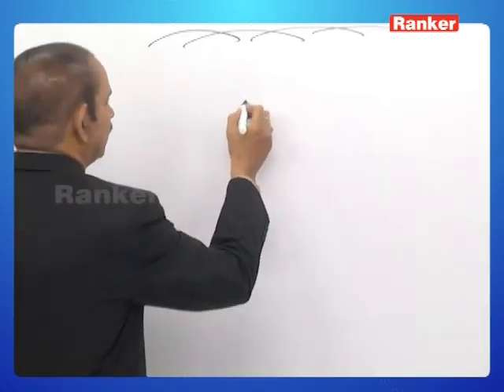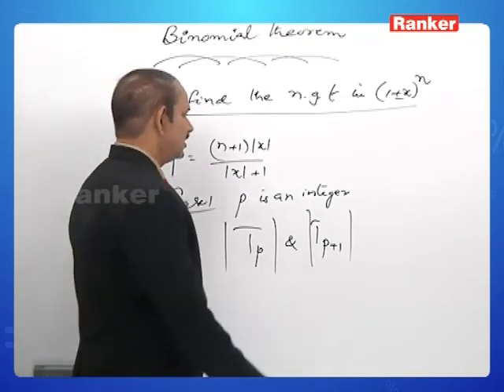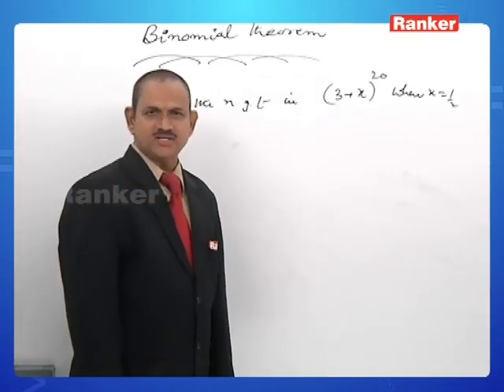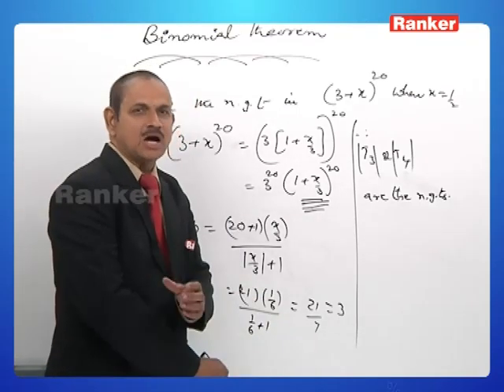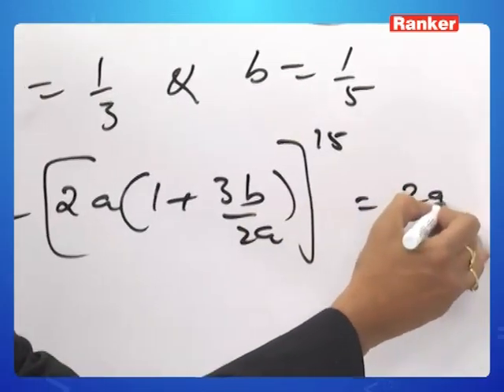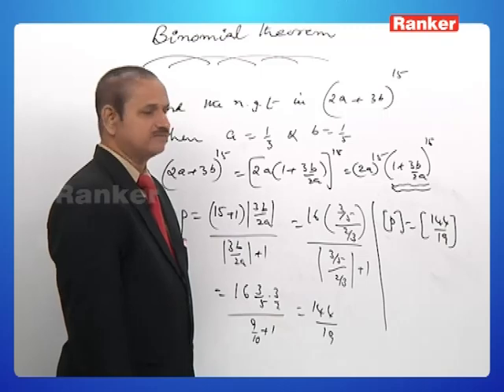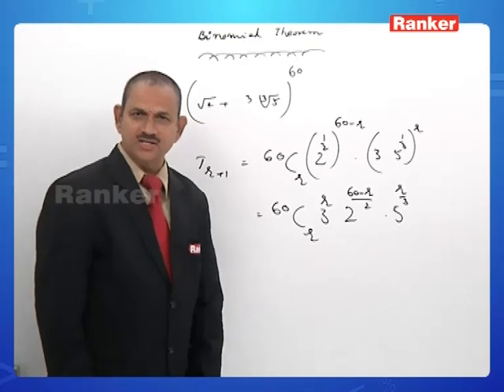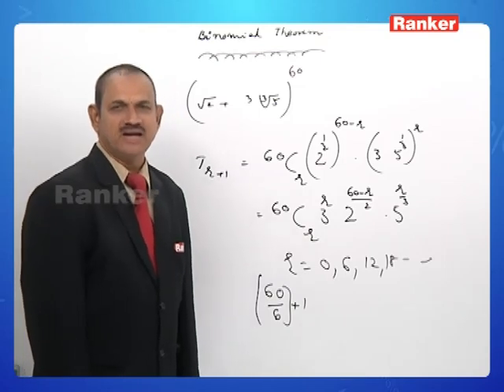Binomial Theorem | Numerically Greatest Term | Mathematics | K.V.Mallikarjuna Rao | Rankers Learning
Explore the concept of the Numerically Greatest Term in this JEE(Main)-focused Mathematics session by Professor K.V. Mallikarjuna Rao. Learn techniques to identify the largest term in sequences and series, with practical examples and problem-solving strategies. A must-watch for JEE aspirants aiming for excellence in algebra!